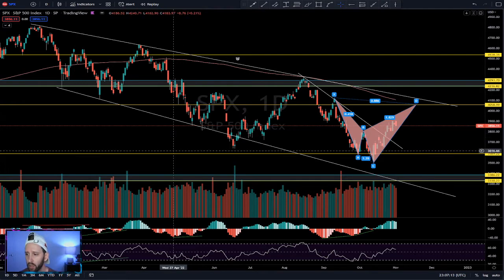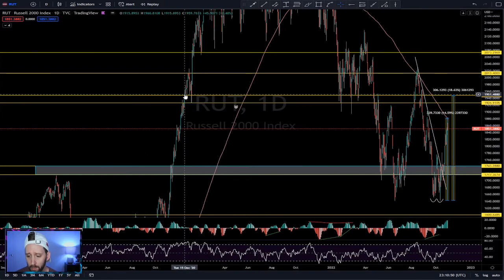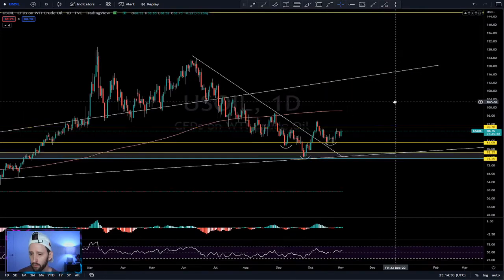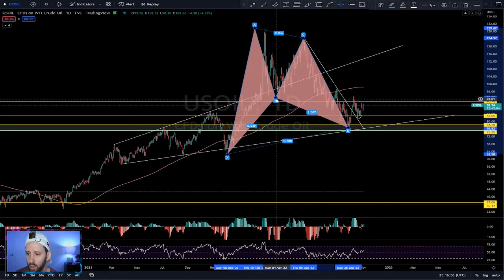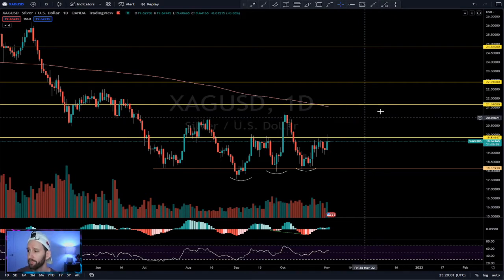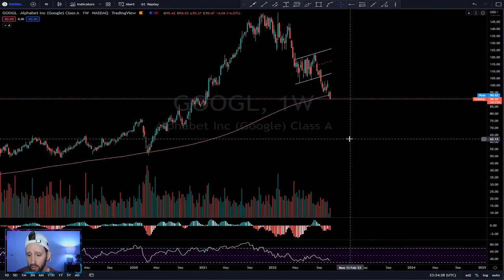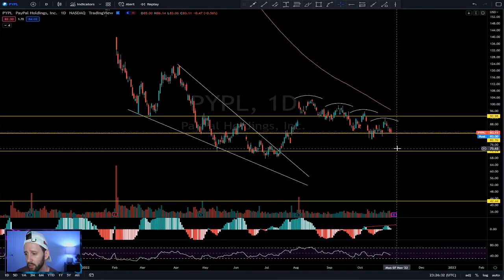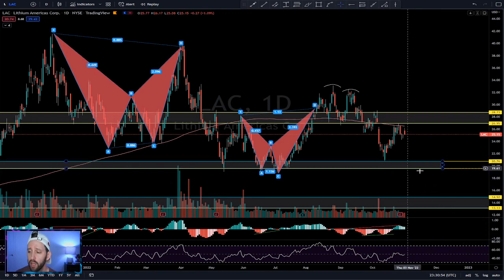FOMC TOMORROW! [ WHATS NEXT FOR STOCKS?!]